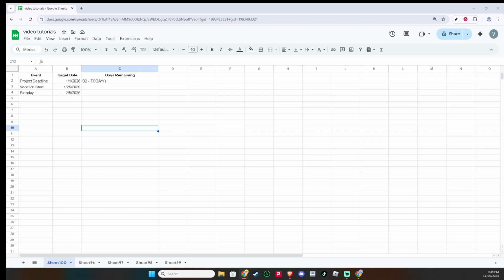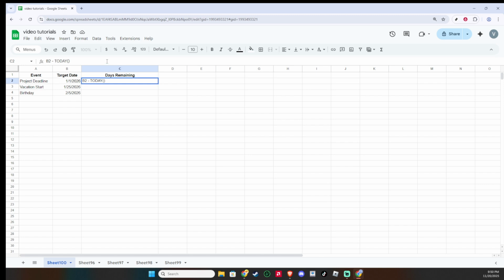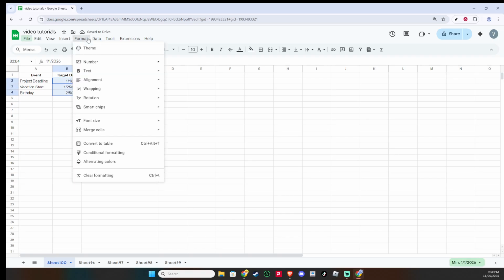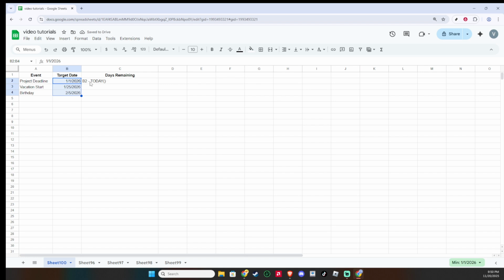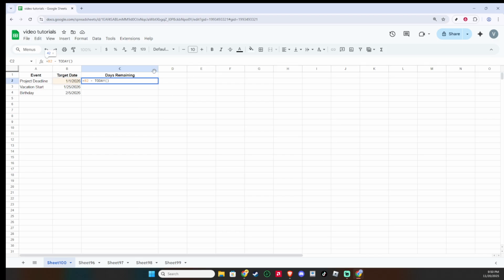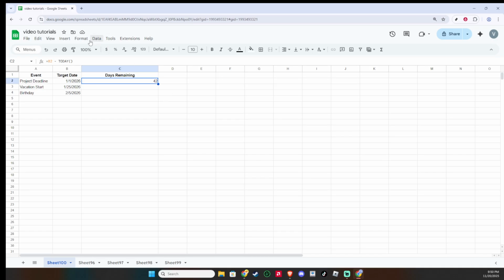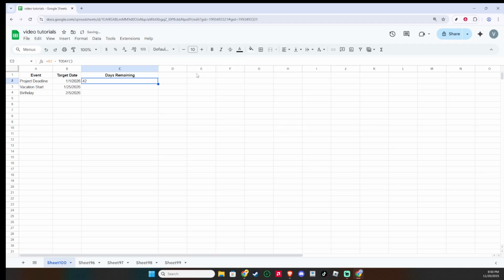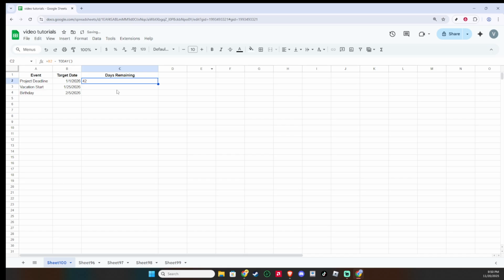How To Create A Day Countdown Formula In Google Sheets On Desktop [2026 Guide]